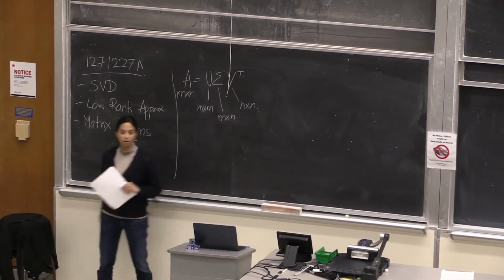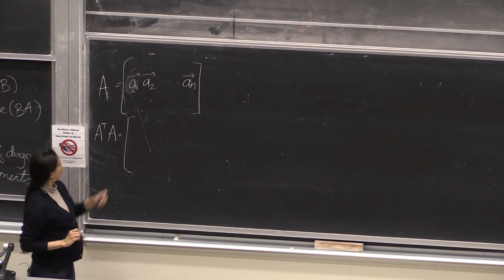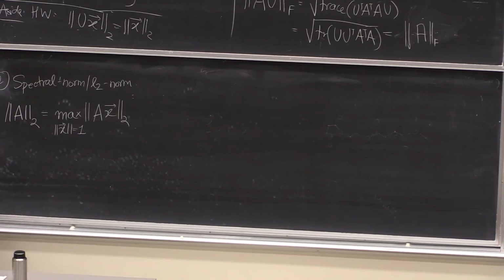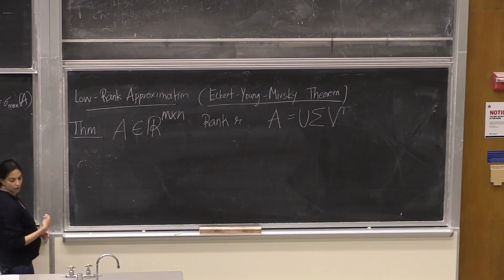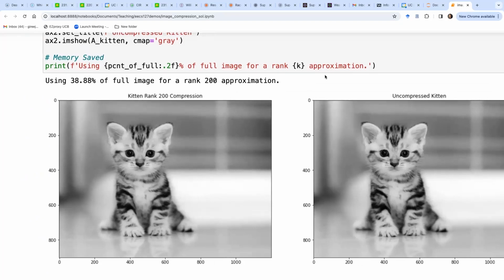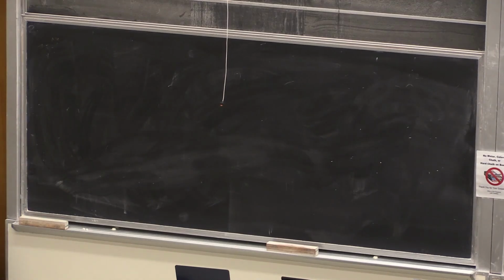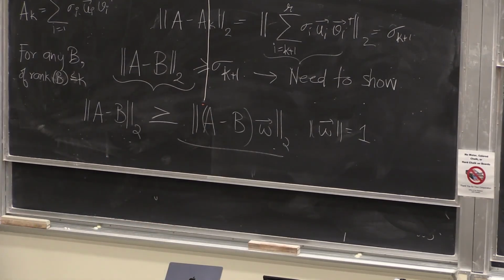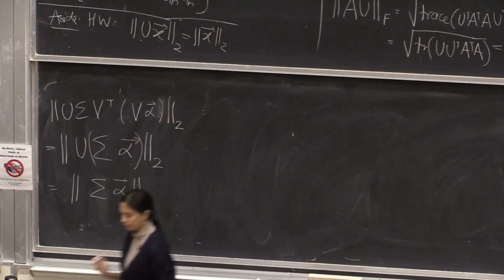tnk nsnr w06